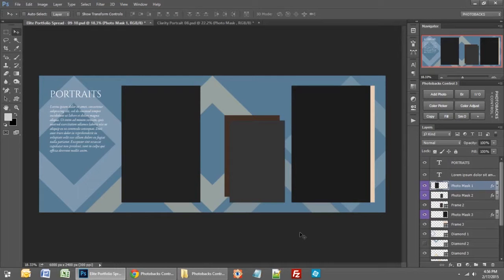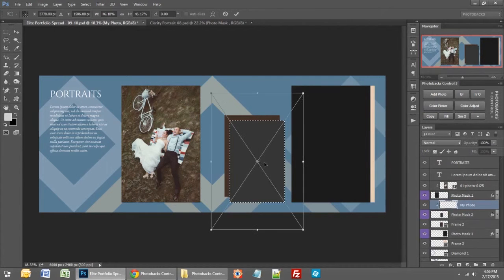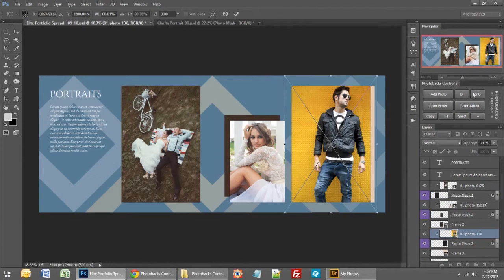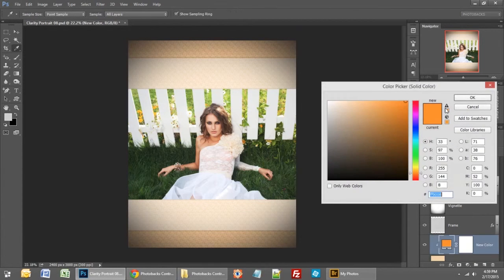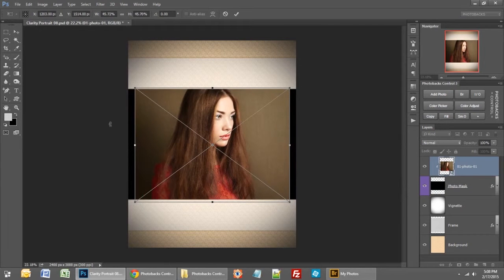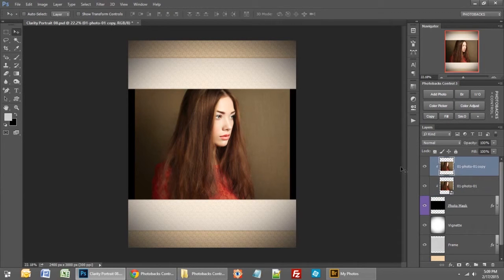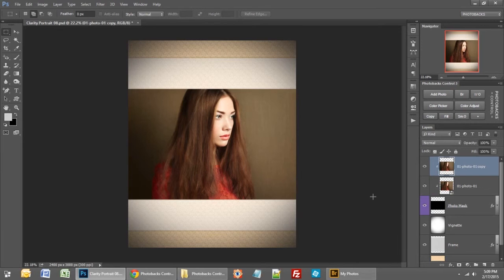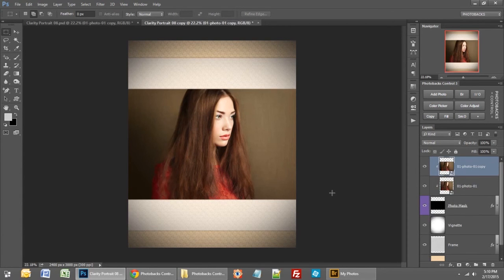Photobacks Control 3 :: Photoshop Plug-In :: Overview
The exclusive Photoshop Plug-In from Photobacks, version 3.0. Included with all products purchased